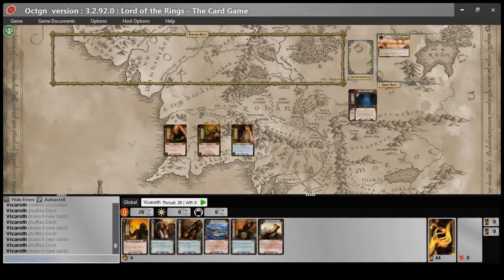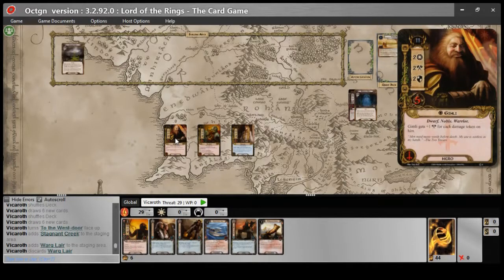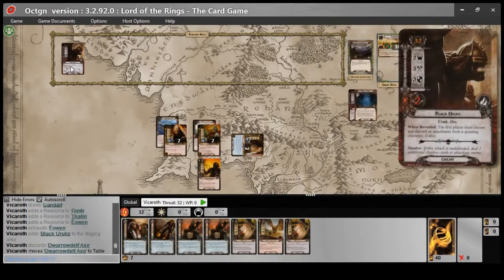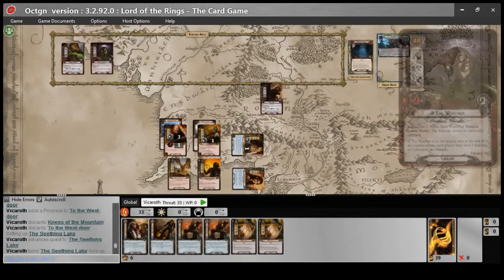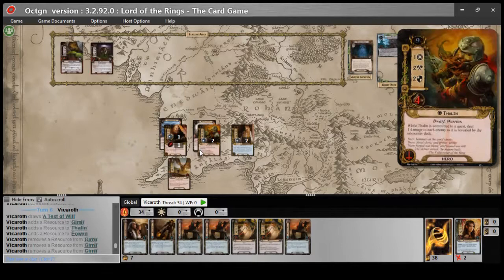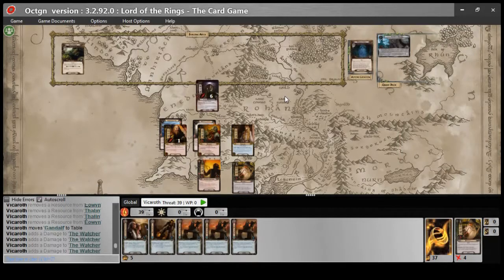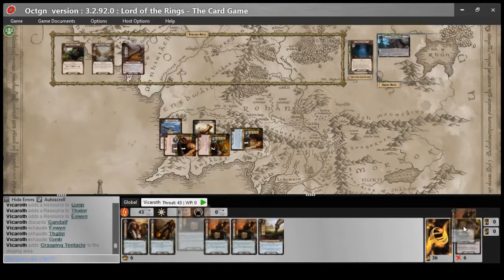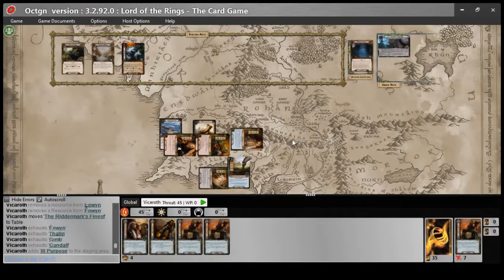[LOTR] New Solo Progression Series - Watcher In The Water - Part 2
A new solo progression series, using the cards available at the time of the release. All games in this series will be a Solo play through. Enjoy!